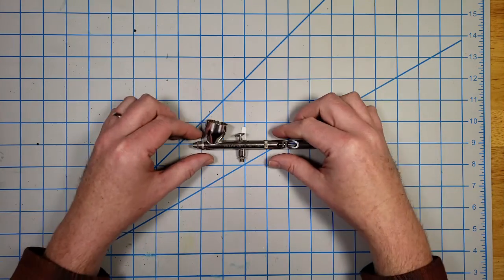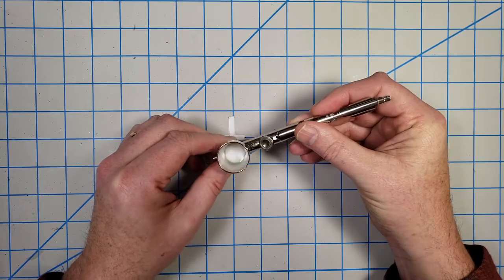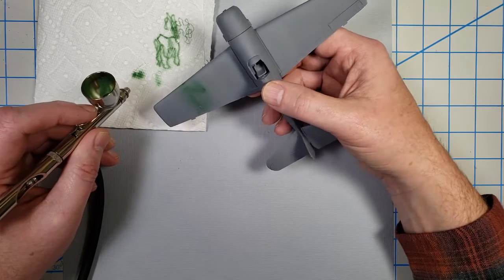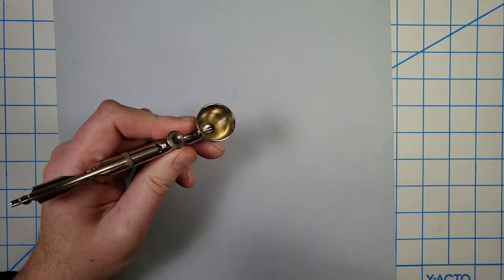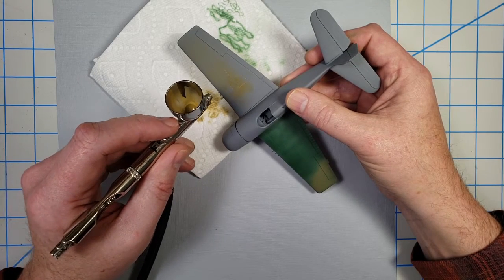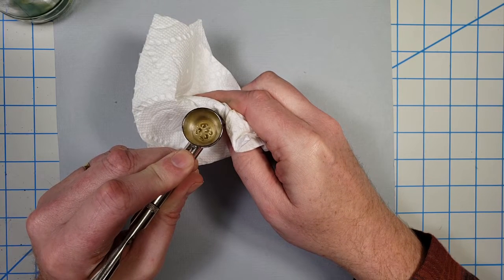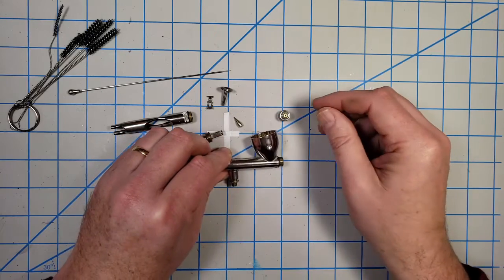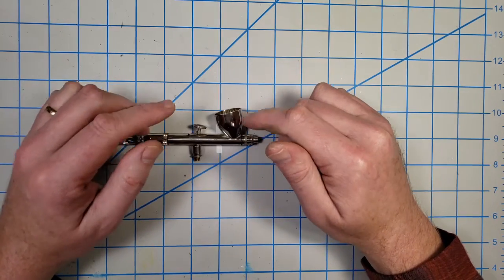Scale Modeling How-To: Airbrushing, Part 3 - Using and cleaning your airbrush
In this video, I demonstrate how to use your airbrush, including thinning paints, changing colors, and cleaning it up after use.

This video is part of a 3 part series to help new airbrush users get started. Be sure and check out all three videos!